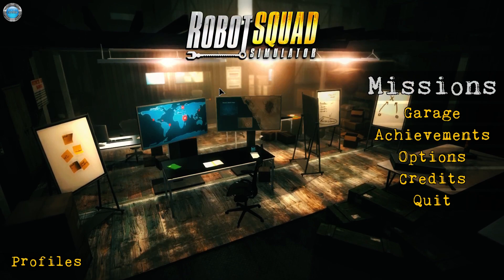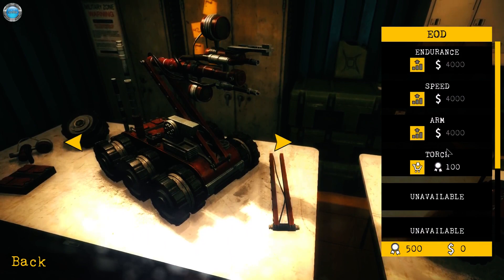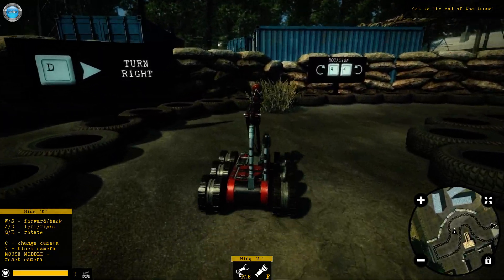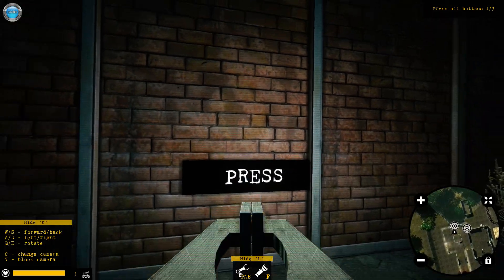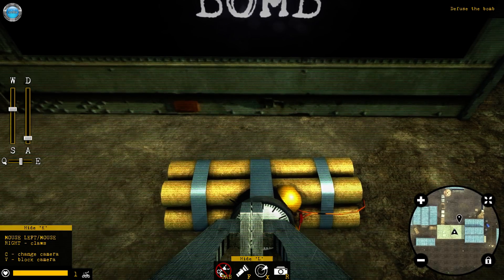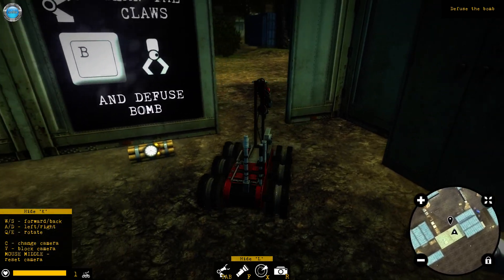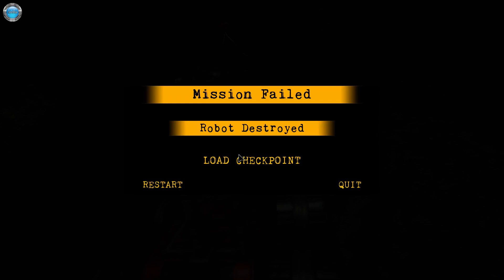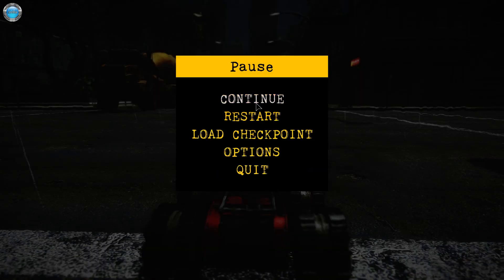Robot Squad Simulator 2017 Gameplay 60fps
DinXy plays Robot Squad Simulator 2017 on PC using keyboard and mouse.Testing the game out.